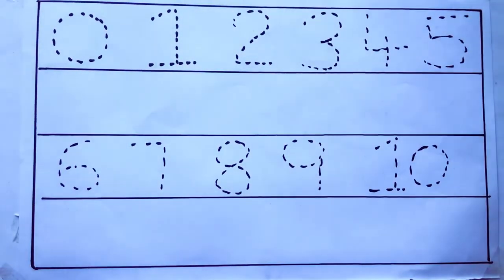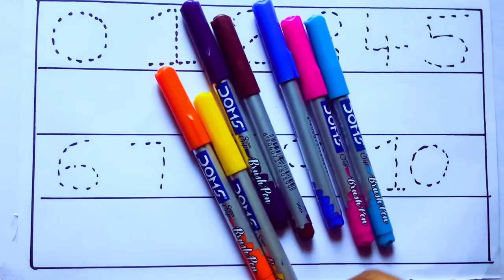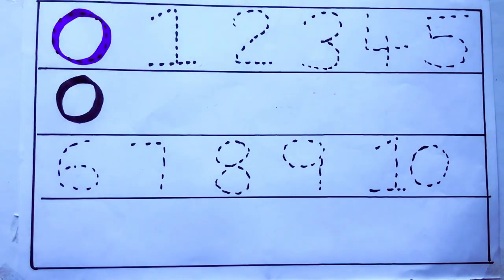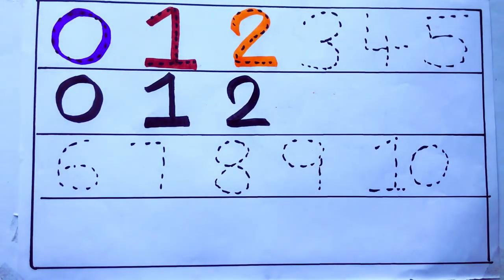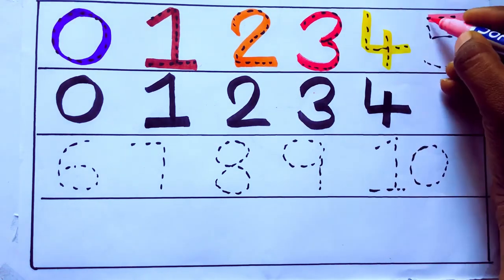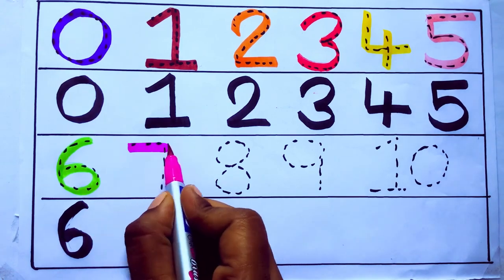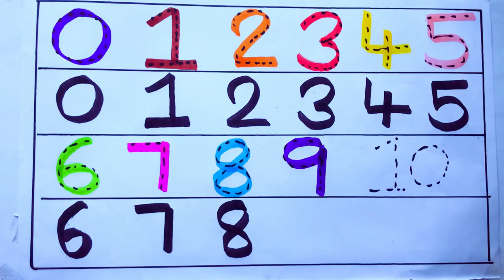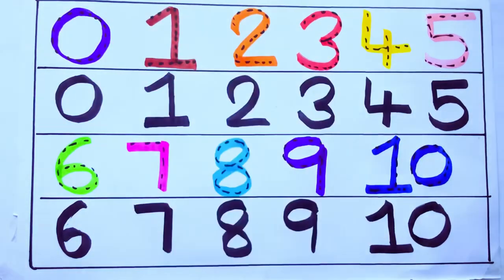Learning the Numbers from 1 to 100 || Easy Learning For Kids and Primary school Kids || 1234